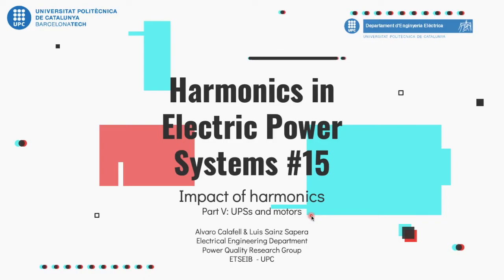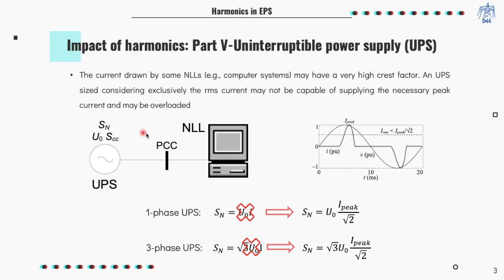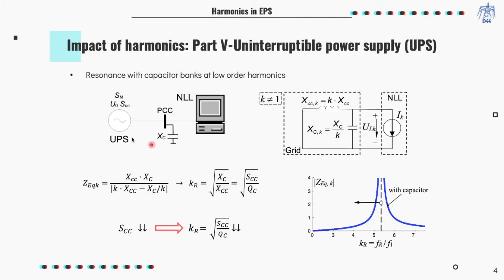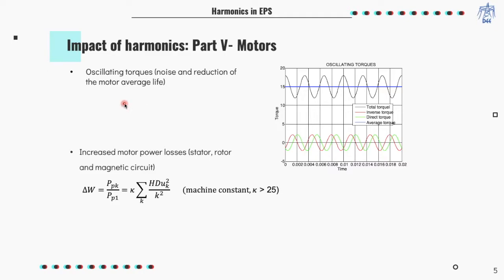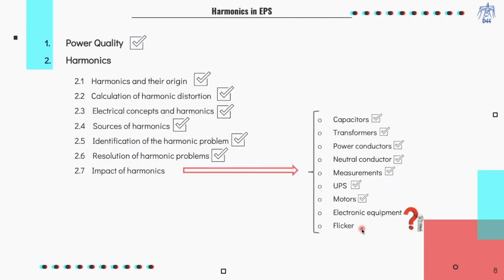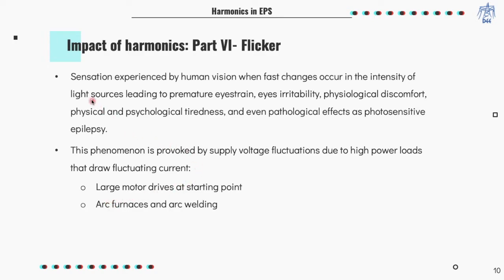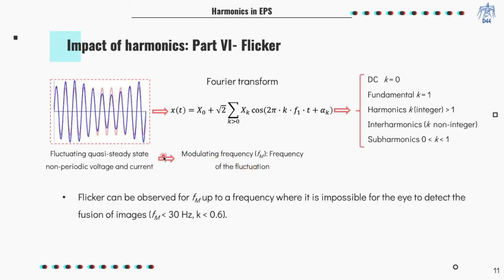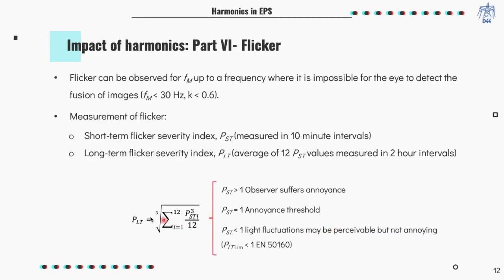Impact of Harmonics. Part V (UPS & motors) and VI (Elect. Equip. & Flicker) - Harmonics in EPS #15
Harmonics can affect UPS and motor design, disturb electrical equipment and produce Flicker effect.

Realization and technical production: Álvaro Calafell.
Supervision: Luis Sainz Sapera.
Collaboration: Luis SdE